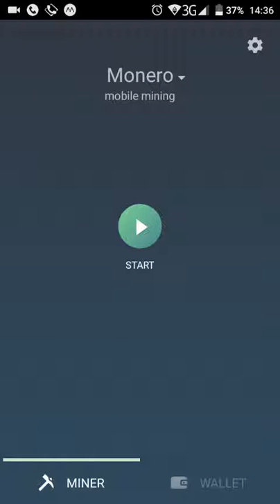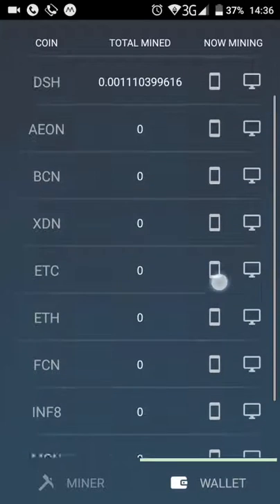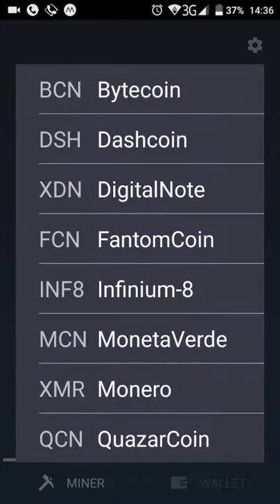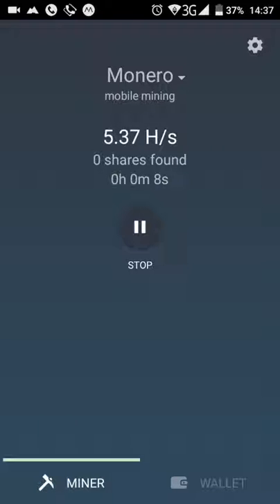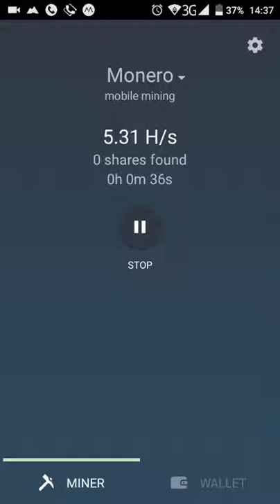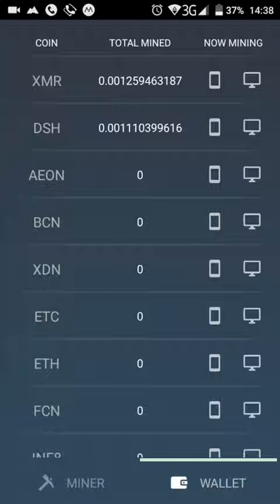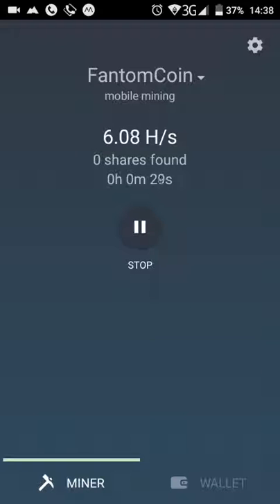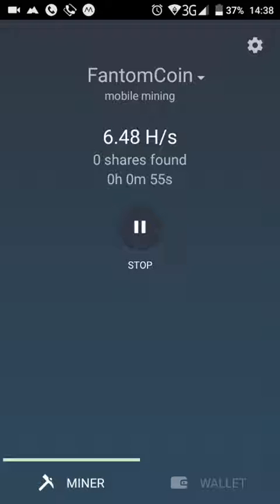Miner for bitcoin and other cryptocurencies easy in your android smartphone 2016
android bitcoin miner, altcoin mining 2016, android monero miner,android litecoin miner made easy with this android program but also run in windows ,mac and linux